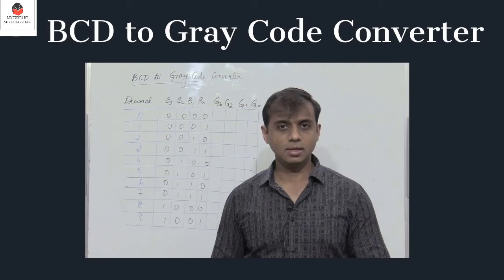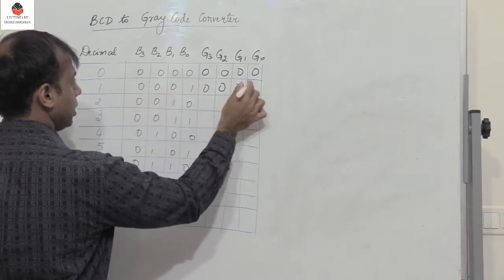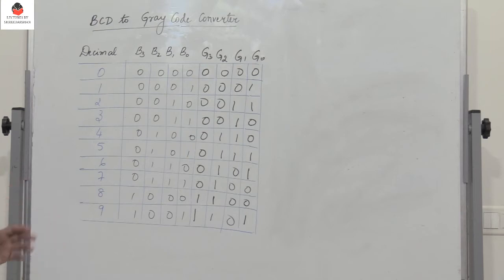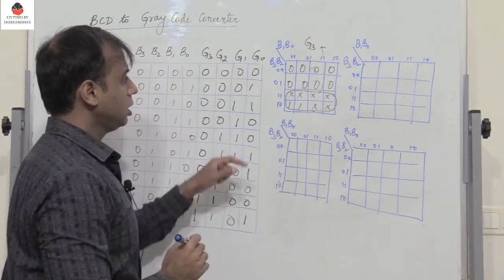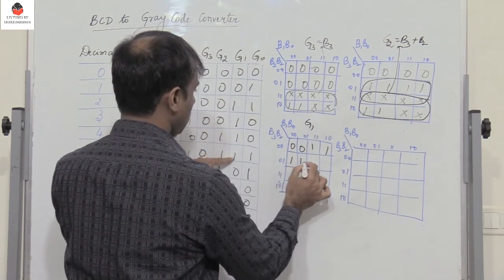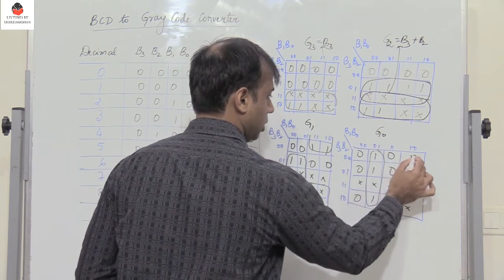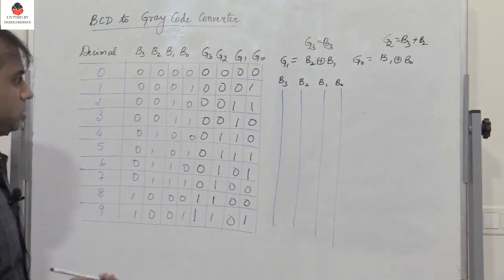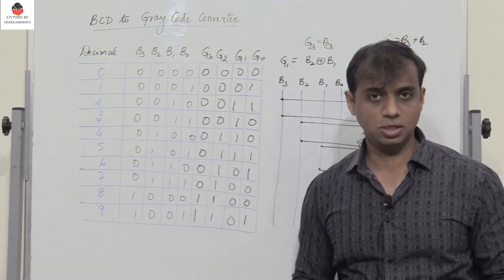BCD to Gray Code Converter | Digital Electronics | Digital Logic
Code Converter , BCD, Digital Electronics, Excess3, Electronics ,VTU,
Logic Design, BCDtoExcess3 ,GATE, Logic Gates , Gray Code